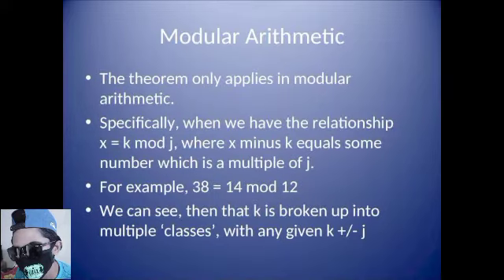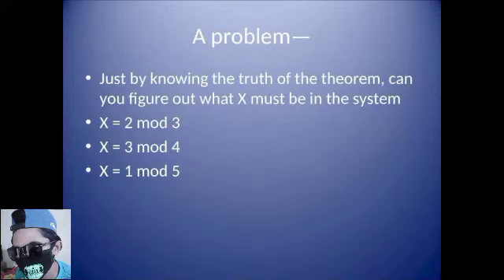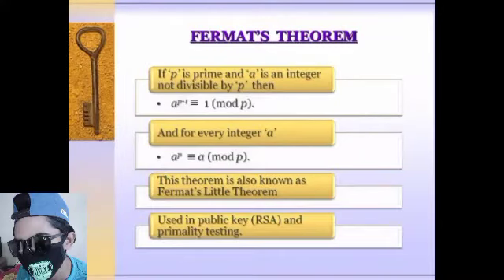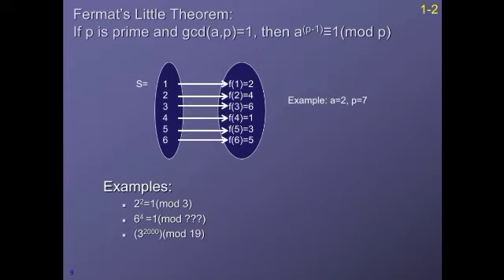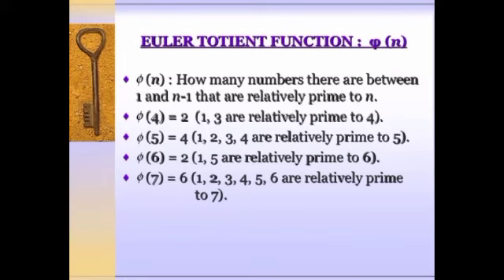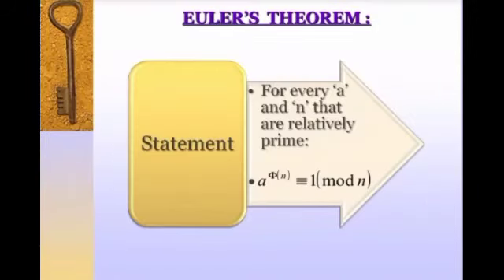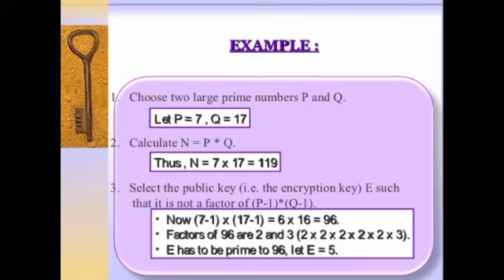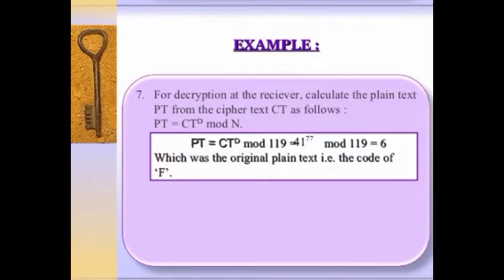Chinese Remainder, Fermat's, and Euler's Theorem